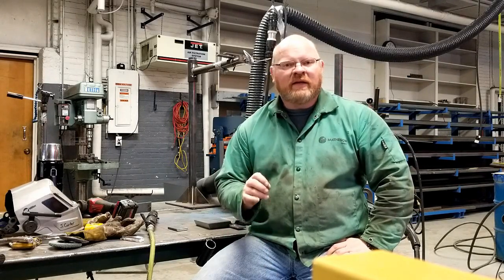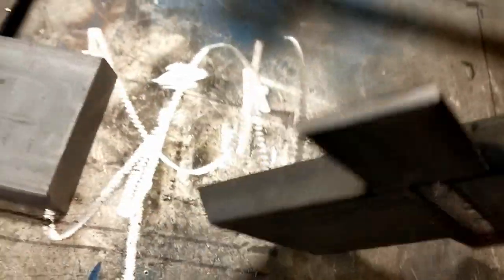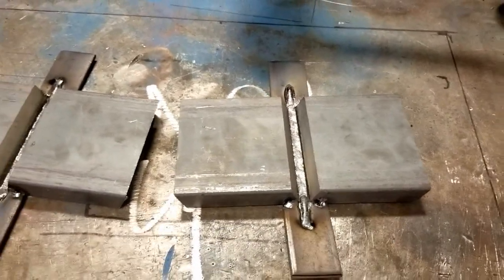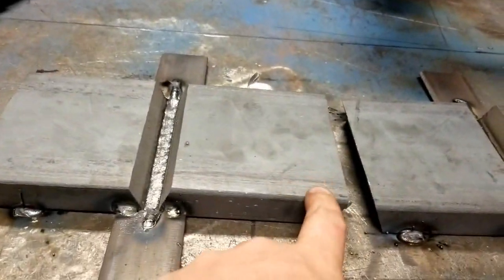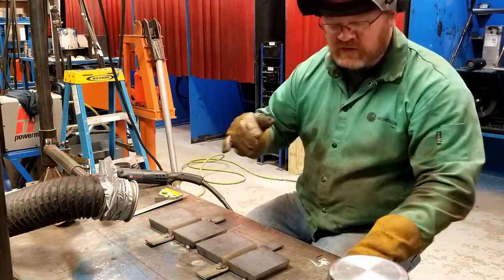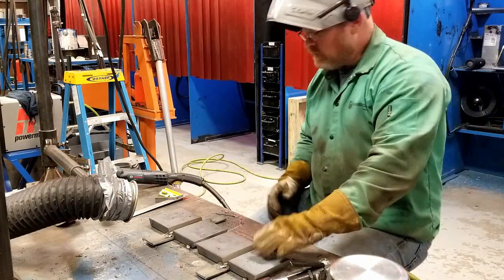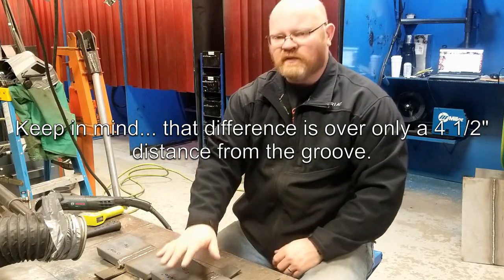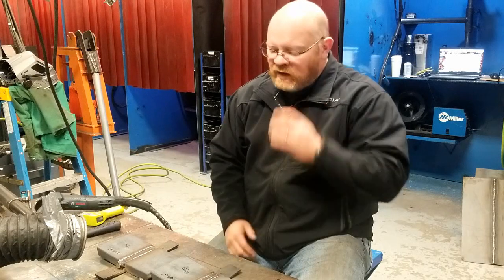Welding Distortion Part 1 - Fewer Passes... Get it Hot, Keep it Hot.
This is the first video in a series on welding distortion techniques at Bath Tech.  This clip covers the myth that you need to let your welds cool between passes in order to reduce distortion.